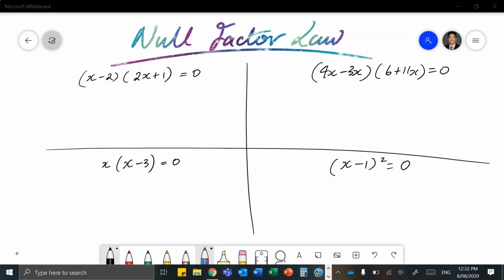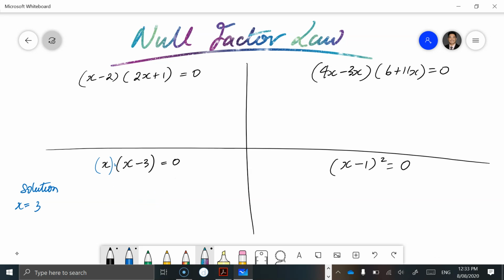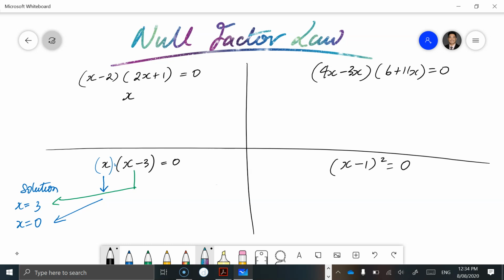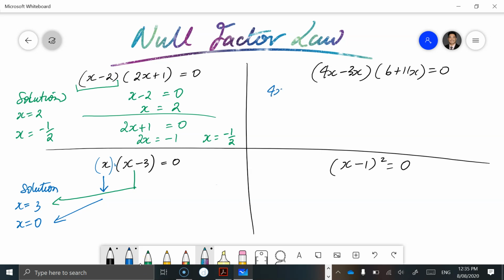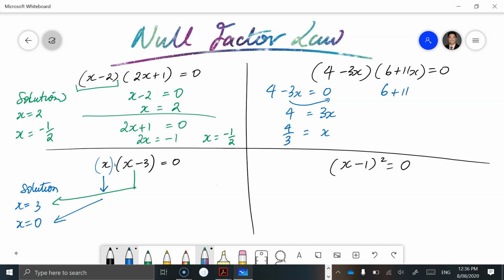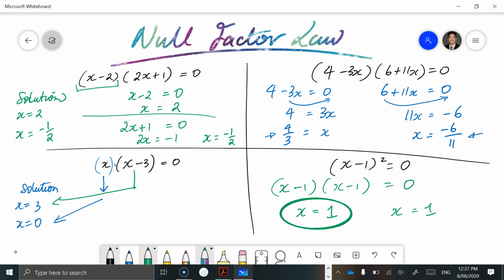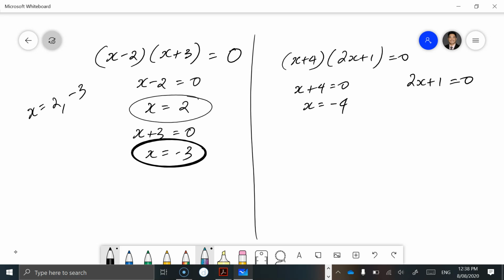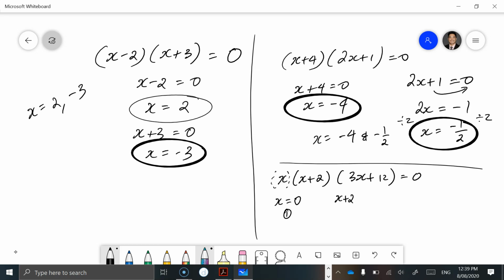Null Factor Law Intro